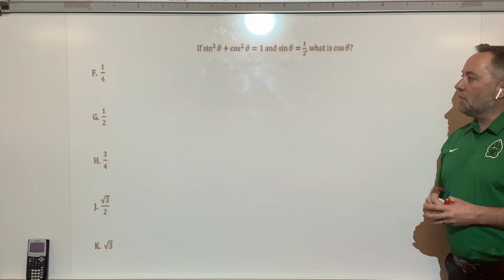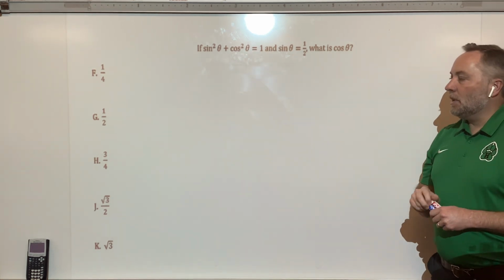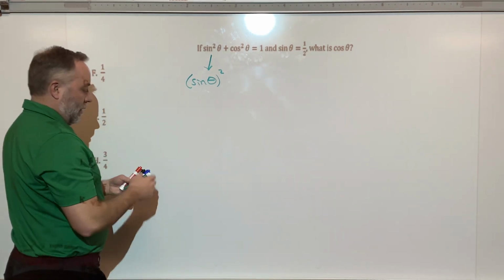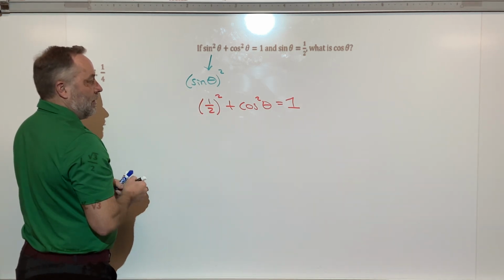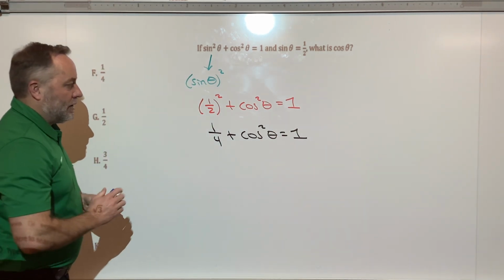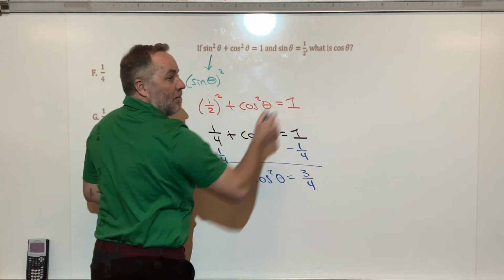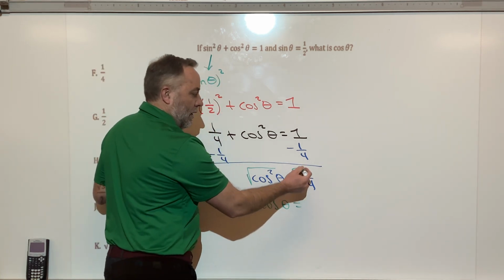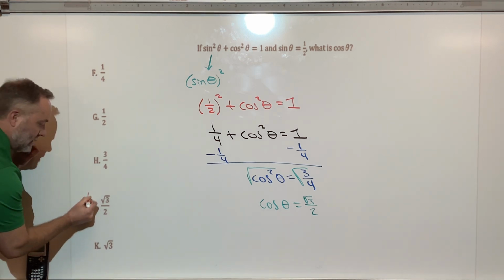ACT Math Practice! Trigonometric Pythagorean Identities: Solve for Cosine.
ACT Prep
ACT Math Question of the Day
ACT Practice
ACT Math
Trigonometry
Pythagorean Identity
Trigonometric Identities
Cosine